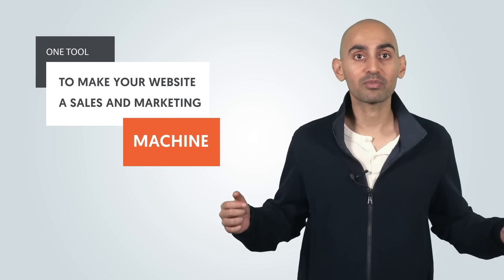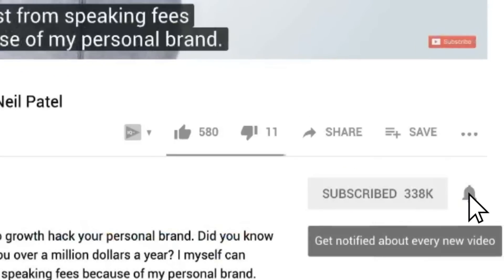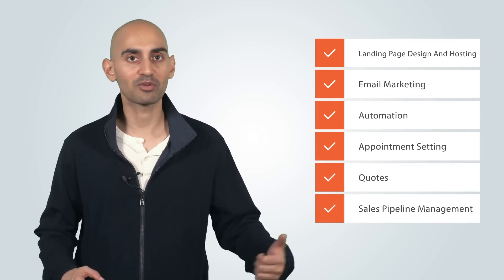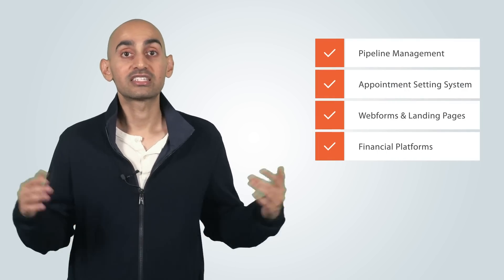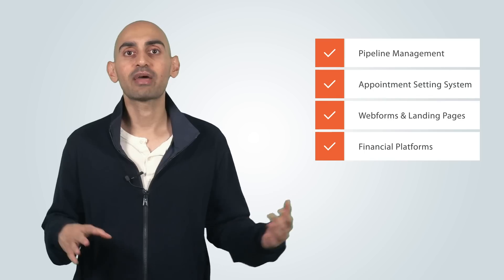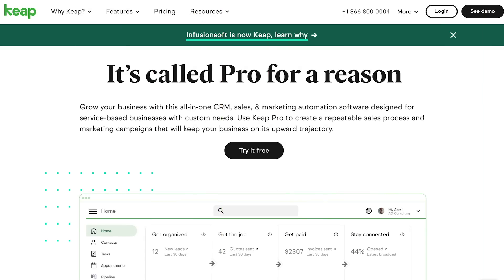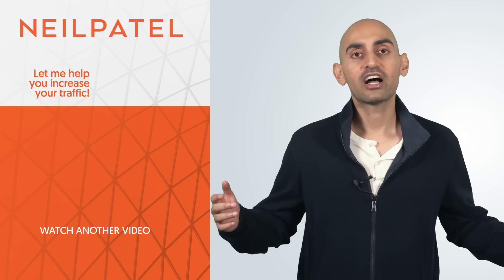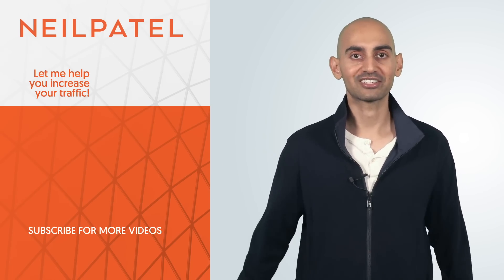One Tool To Make Your Website a Sales and Marketing Machine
One Tool To Make Your Website a Sales and Marketing Machine | Do you want to turn your website into an automated machine that helps you close more sales, manage your leads, automate your daily work and interactions with customers and prospects and also handles the transactional side of your business as well? Well, there's one tool that I've been using for years that does this plus much more. Today I'm going to break down the one tool that can make your website a sales and marketing machine.

One of the main challenges of online business owners is having to connect their sales and marketing solution.

Just stop.

There are way too many separate technical solutions out there, too many integrations and web hosts. Like it's just so complicated, yet then the powering developers, which sucks.

If you're selling products, you need amazing landing pages for your paid ads.

You need great email sequences to increase the lifetime value of your customer and take advantage of things like seasonal marketing opportunities or upsells and down sales.

You can need automation to track behavior so you can send different customers different things depending on where they are in your funnel.

And you need good reporting so you can see what's working and what's not working.

And if you're selling services, you would need amazing pipeline management. CRM in other words, so that way you can keep track of your sales effort.

You can automate your interactions with potential customers.

That way you don't have to keep hiring more and more people. You need appointment setting, because the last thing you want to do is have tons of people calling and scheduling calls for you.

I used to do that. So inefficient.

Until we started using this software. And then of course you need web forms and landing pages to manage everything, from enrollment email sequences to campaigns to getting them back to doing promotions, doing even invoicing and billings.

All this stuff is a pain to deal with.

But what if there was one solution that can do it all? Funny enough, I've been using this software for years and it solved a lot of my problems.

It's called Keap Pro.

And in other words, this one software solution has helped grow my business tremendously.

And at the very end, I'll actually tell you the biggest thing I do with this software that's really helped.

That will help you with all the privacy changes that are happening as well. So in other words, it can do all the tasks.

So let me give you a quick break down of how I use Keap Pro.

First off, it gives you the ability to create landing pages and web forms. It automatically, this is the beautiful part, it automatically triggers email sequences based on what that person took as an action.

Instead, I'll change up what I'm sending them and that's how you maximize your revenue. And I learned this from a copywriter named Frank Kern.

And remember I said that I'll tell you about one little secret that I use Keap Pro that I love? I use it for SMS.

So by continually connecting directly through SMS, I'm able to get more people on the phone and that helps my call ratio.

And we send different text processes or text messages based on where they are in the sales process.

It helps the closing ratio and allows my sales guys to deal with more prospects, more pitches without me having to hire more people.

And what you can even do, and this is one of my favorite features, you can even have your prospects and clients schedule appointments directly through your website and it will fit directly in your Google account.

And heck, Keap even sends out invoices and bills people directly, so that way, my accounting team doesn't have to spend too much team time on it, able to run it really lean, and they just have to do their book keeping, versus having to following up with every single person out there.

Another cool thing is, it will offer you one of the most advanced marketing automation systems out there.

You can create automation based on several kinds of triggers angles. You'll be able to send out the most relevant messages based on the interaction.